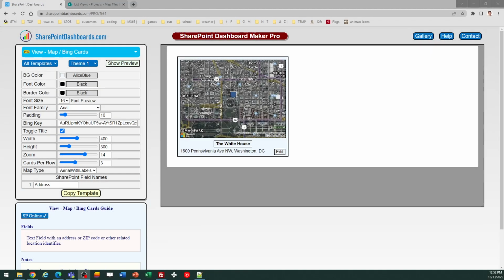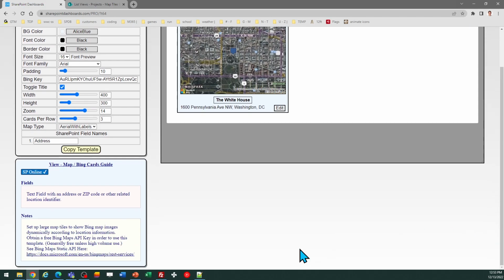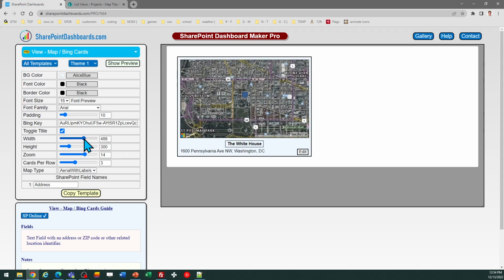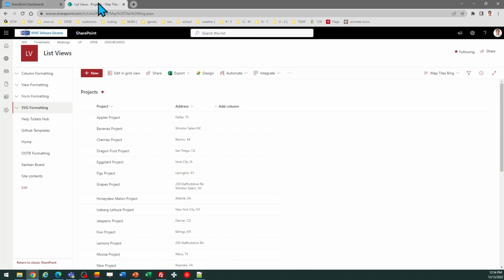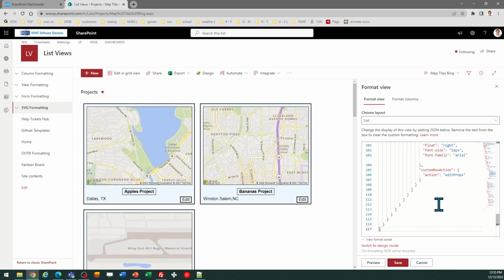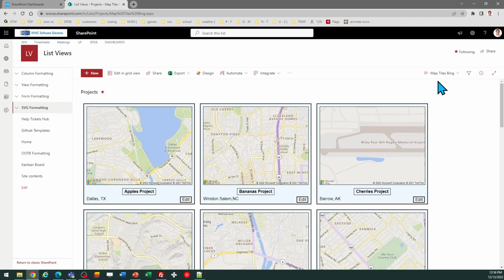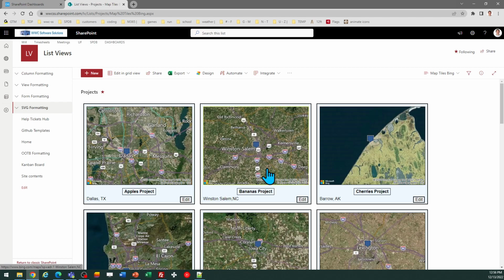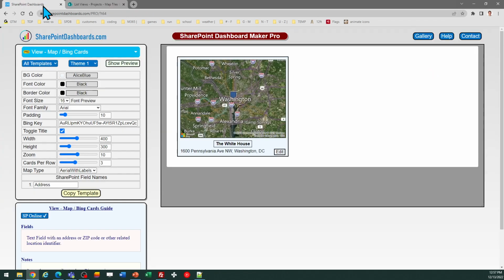Map Cards using Bing Maps in SharePoint Online Microsoft Lists Modern List View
Learn how to add map cards using Bing Maps to your modern SharePoint list view. This template is available here: